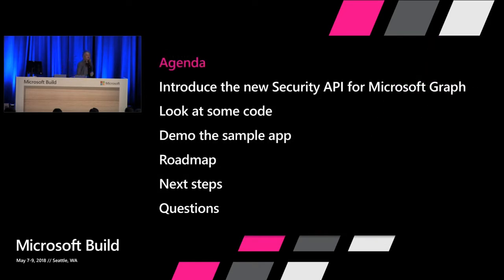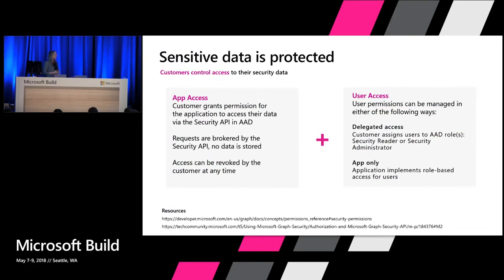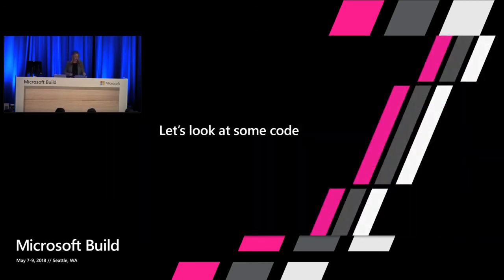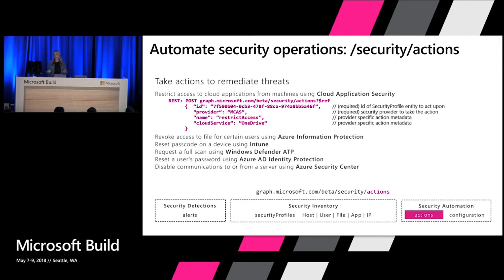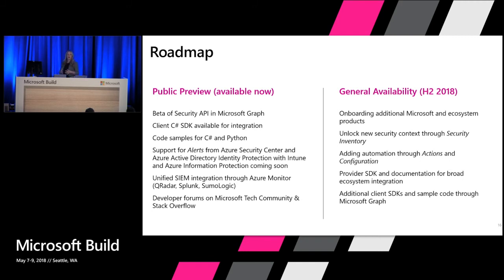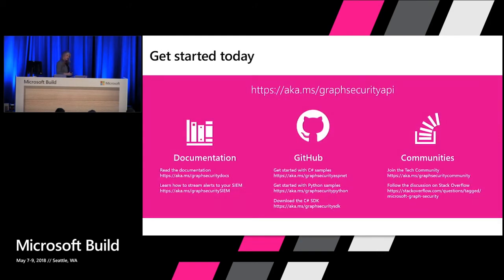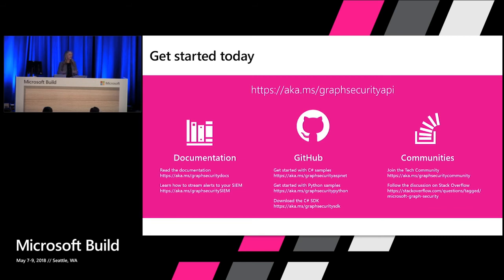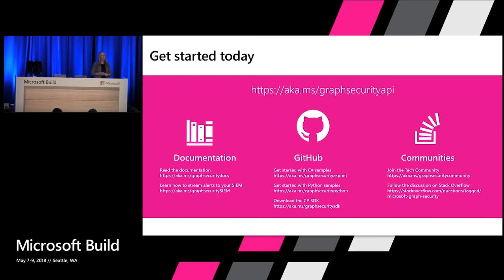Unlocking security insights with Microsoft Graph API : Build 2018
As organizations deploy additional security controls to combat today’s evolving threats, integration challenges often limit the return of investment. The new security API in the Microsoft Graph makes it easier for enterprise developers and ISVs to unlock insights from these solutions by unifying and standardizing alerts for easier integration and correlation, bringing together contextual data to inform investigations, and enabling automation for greater SecOps efficiency. We will walk through real world examples of applications that leverage the security API to help customers realize the full value of their security investments.